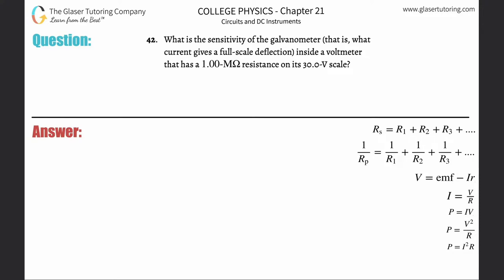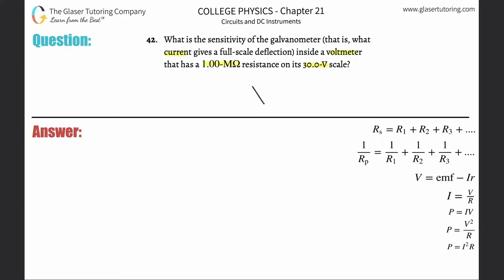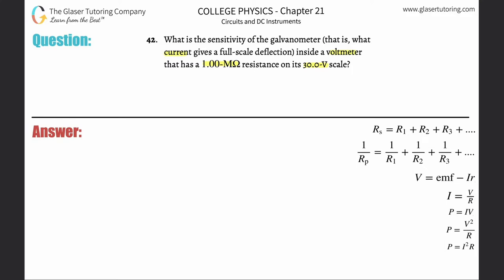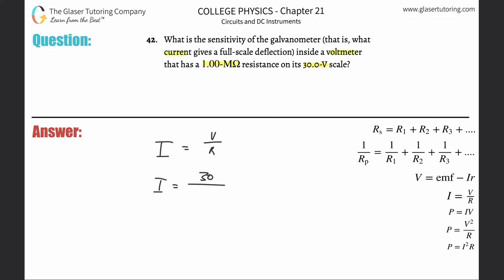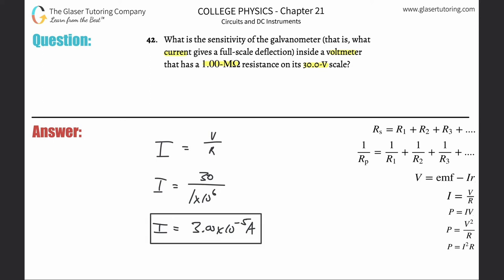21.42 | What is the sensitivity of the galvanometer (that is, what current gives a full-scale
What is the sensitivity of the galvanometer (that is, what current gives a full-scale deflection) inside a voltmeter that has a 1.00-M Ω resistance on its 30.0-V scale?